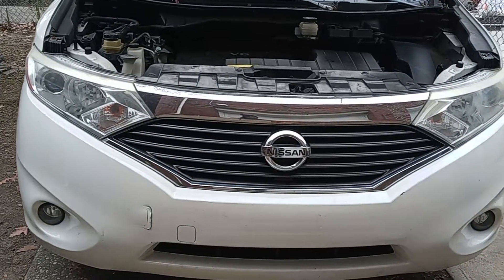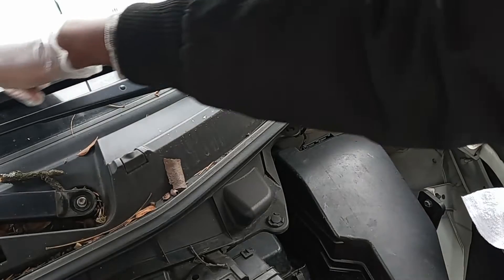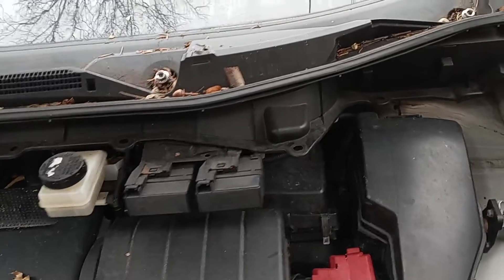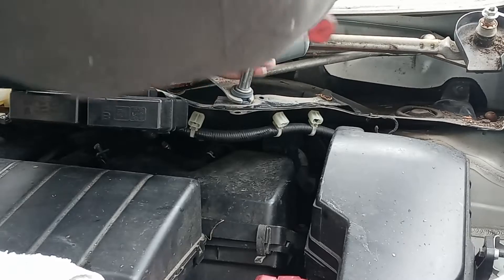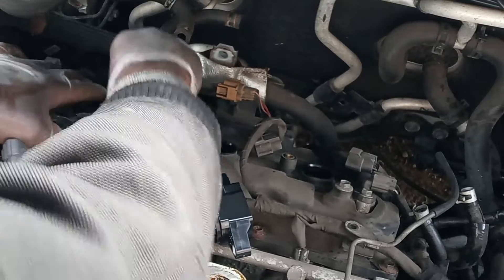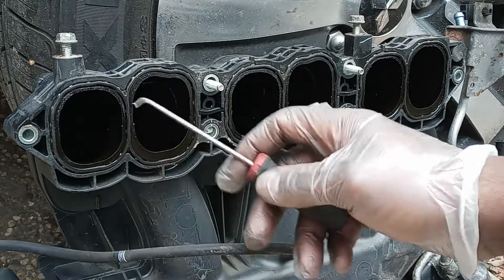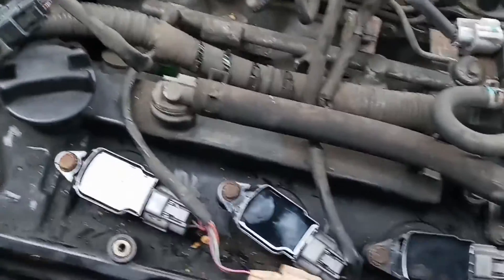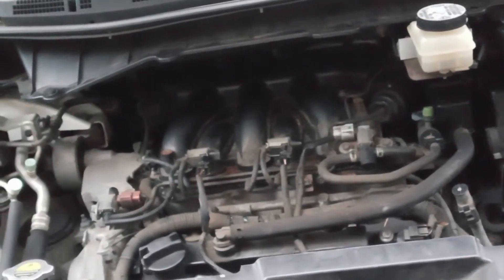Stop P0300!!! (cylinders misfire) Upgrading spark plugs with ignition coils for better performance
Step by Step how to tune up your 2013 nissan Quest